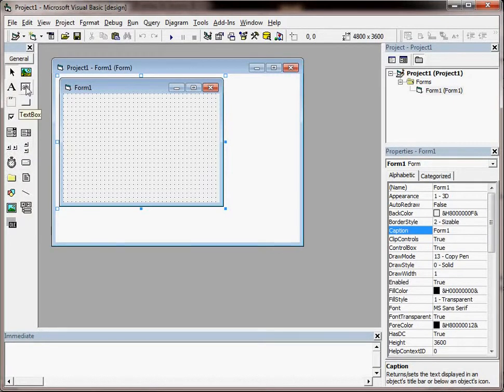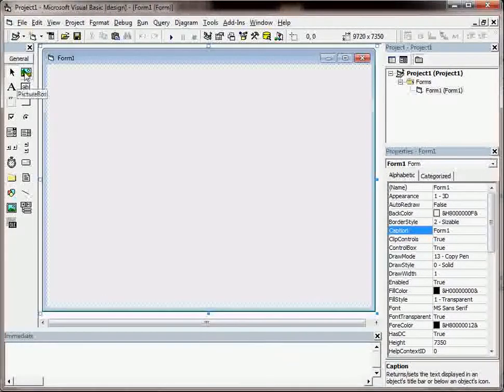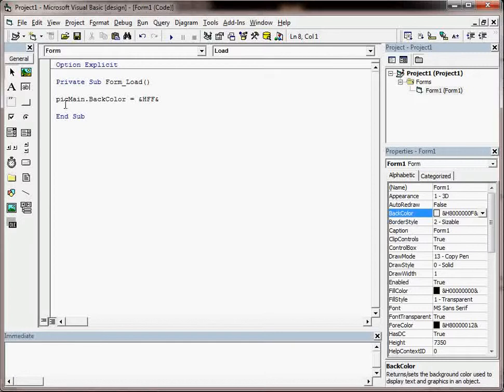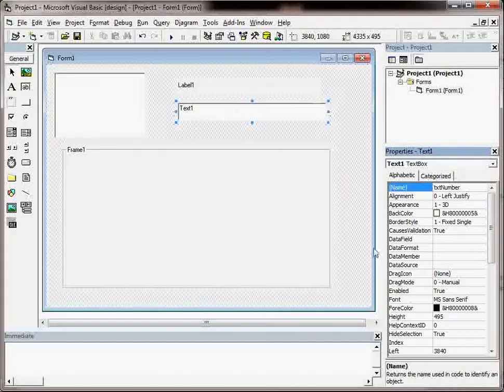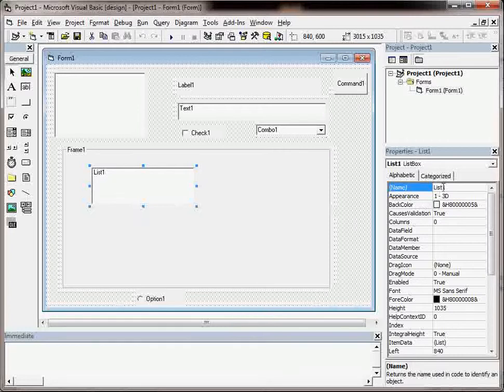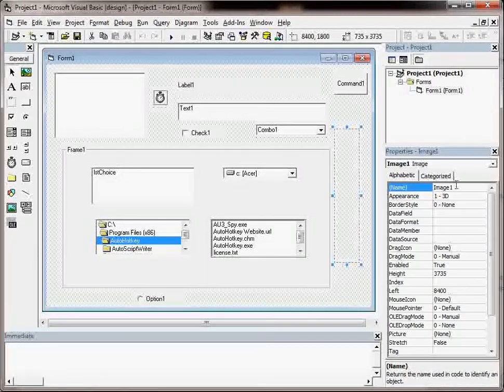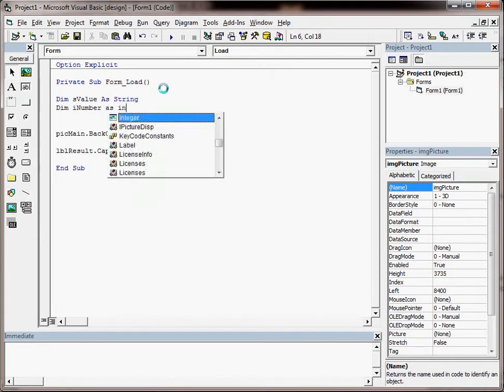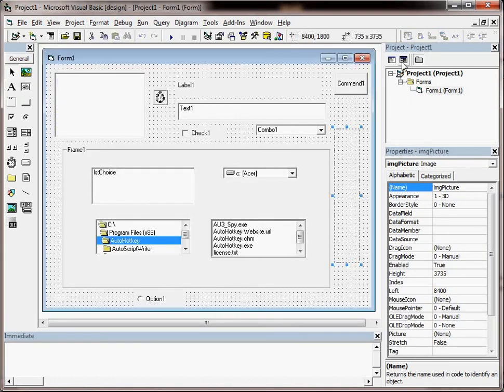VB6 Tutorial 006 - Naming conventions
An important, but often overlooked and more frequently difficult discipline to master is that of naming conventions for variables and controls. Pre-fixing certain data types with particular codes makes it easier to identify variables and their uses in your VB6 code, and doing the same for different ActiveX Controls is also beneficial. This video explains this and shows common conventions.